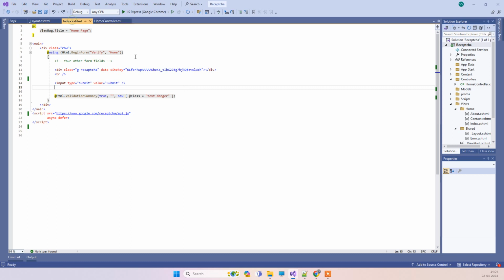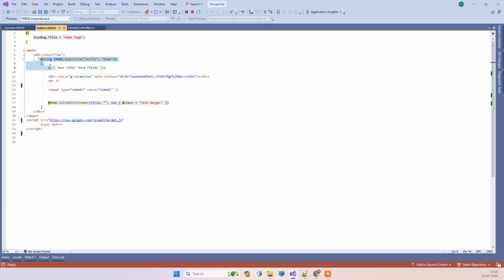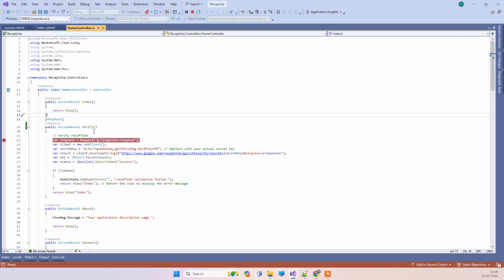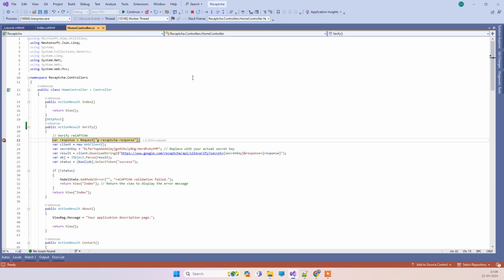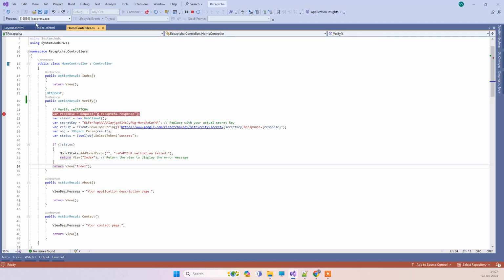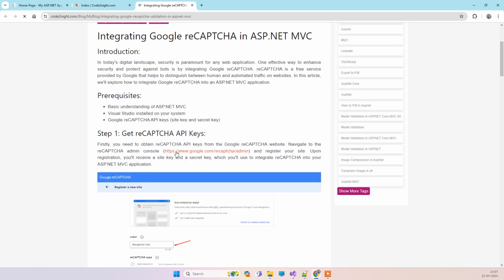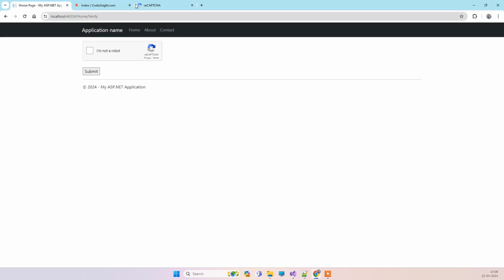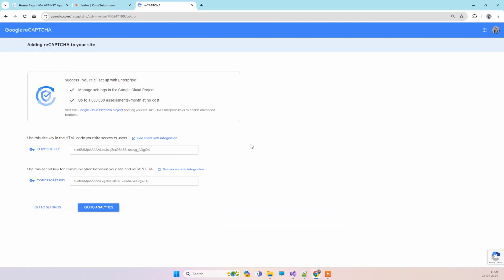How to integrate google recaptcha validation in asp.net | I'm not a robot validation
In this tutorial, you'll learn how to How to integrate google recaptcha validation in asp.net application. We will see how we can add I'm not a robot validation while submitting the form.